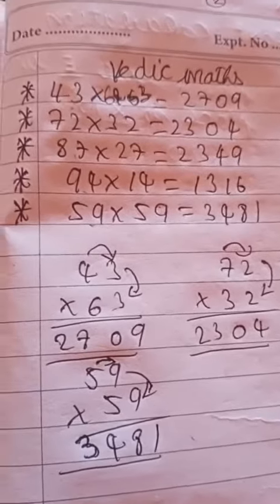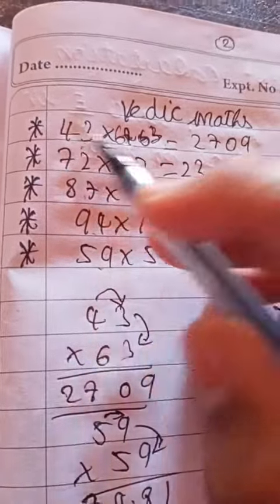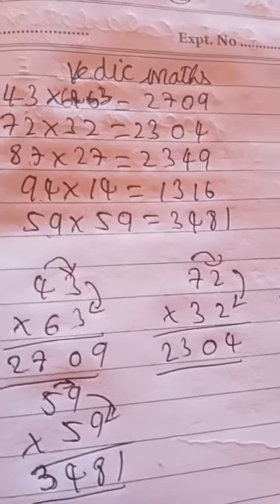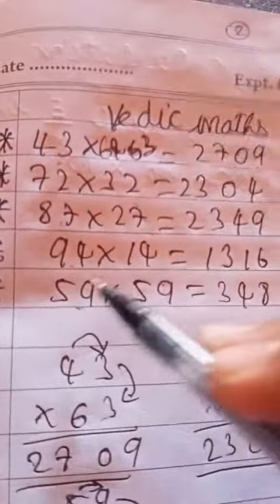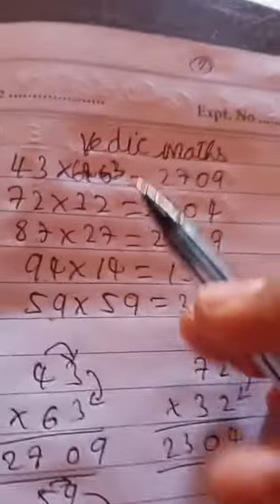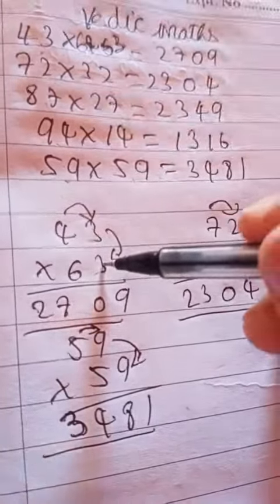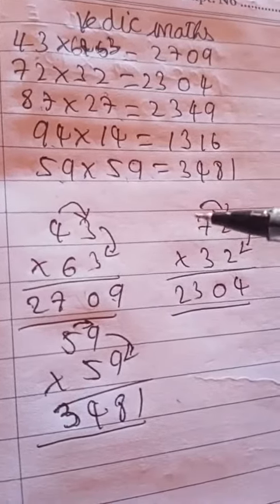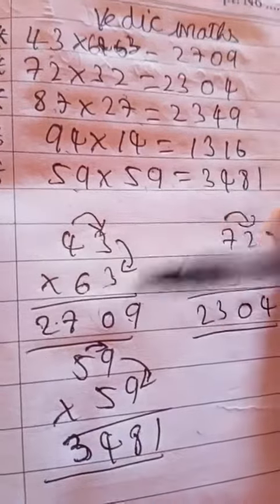how to multiply same number and add10 using Vedic maths within seconds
it is useful for all the studentsto multiply same number and add10 using vedic maths within seconds